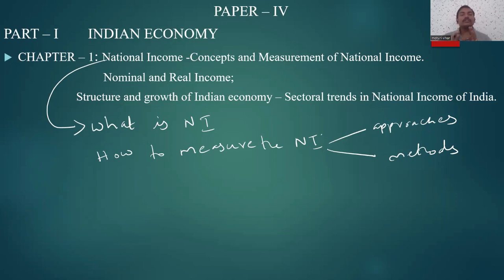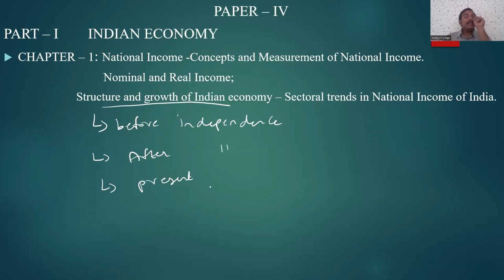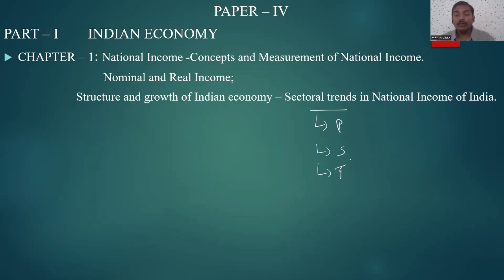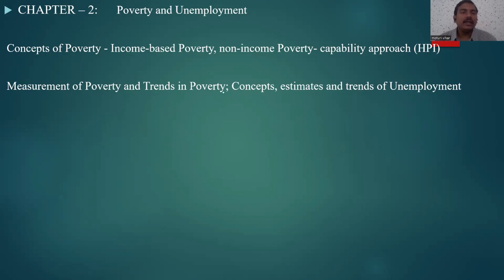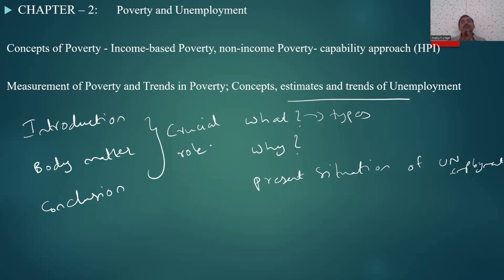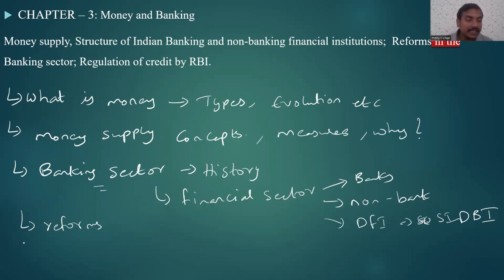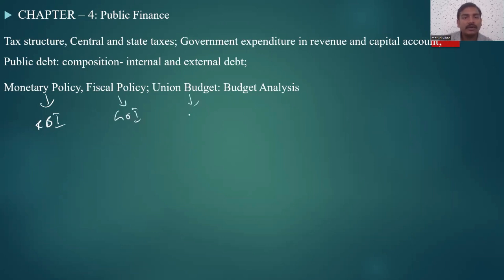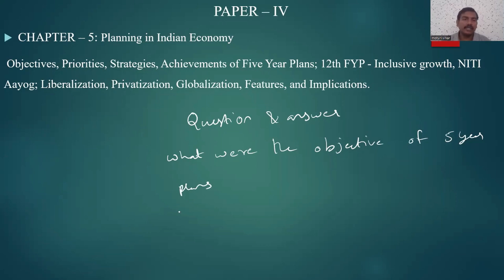TGPSC GROUP 1 MAINS PAPER IV INDIAN ECONOMY